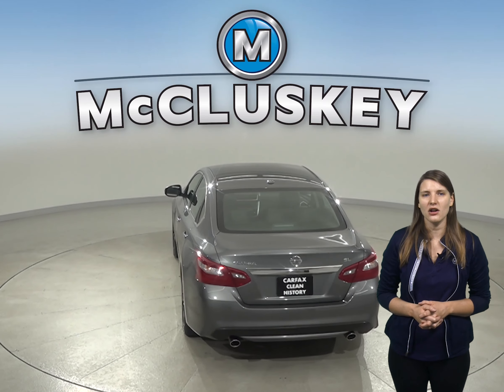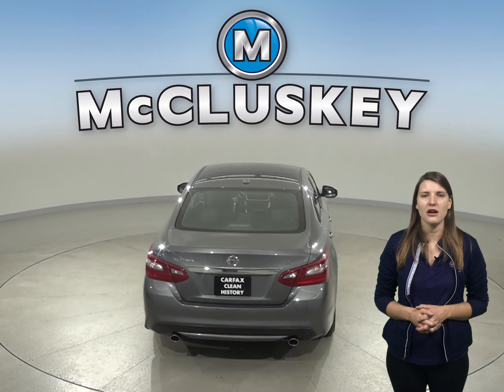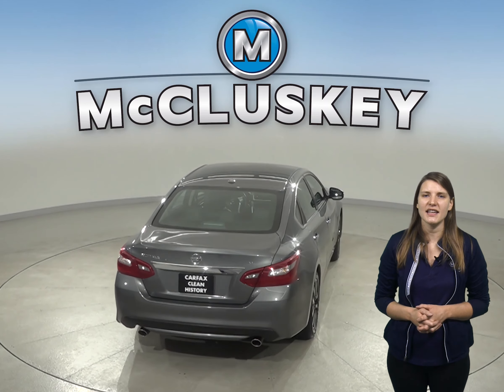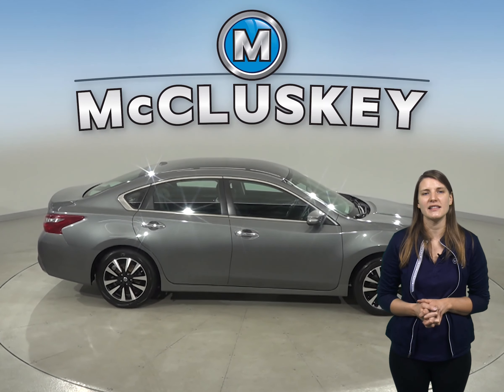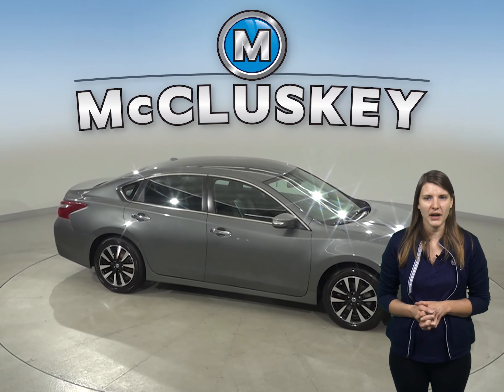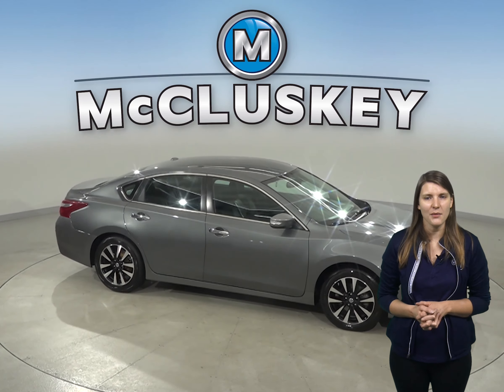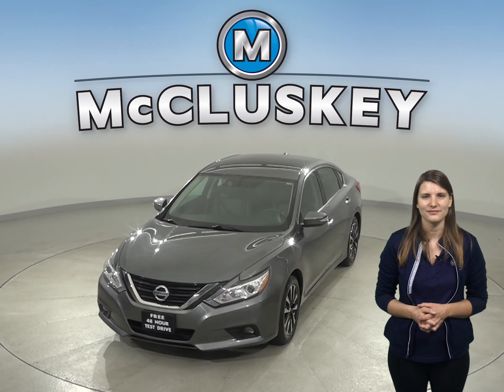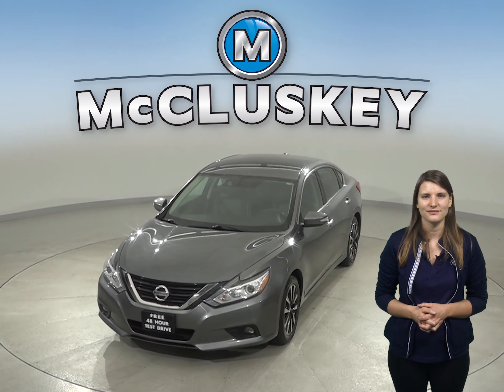G16076TR Used 2018 Nissan Altima 2.5 SL FWD 4D Sedan Gray Test Drive, Review, For Sale -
Challenged credit?